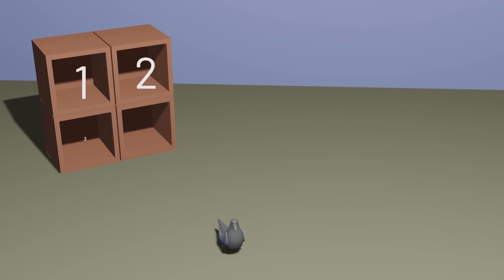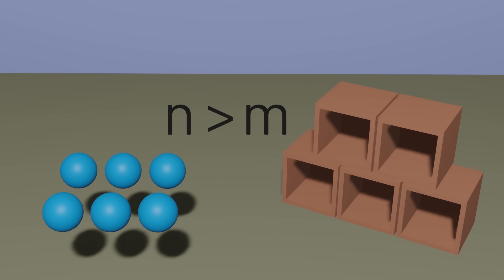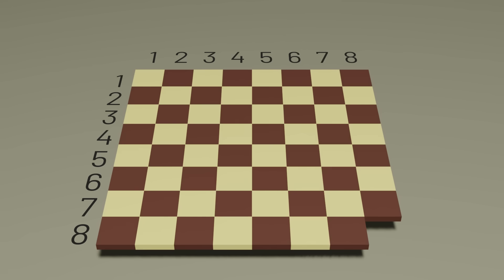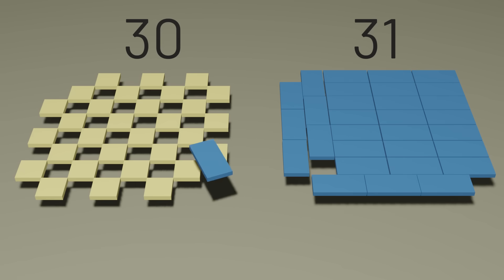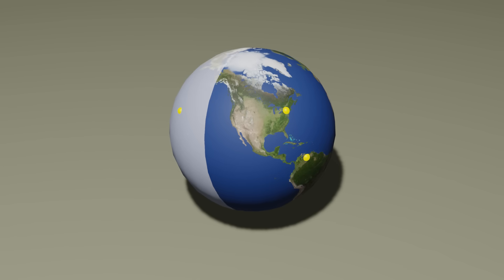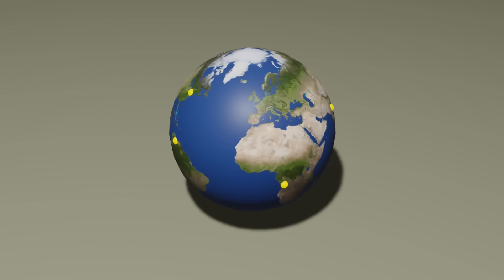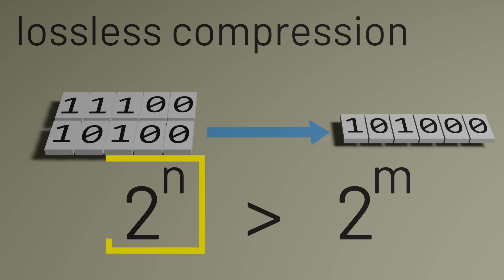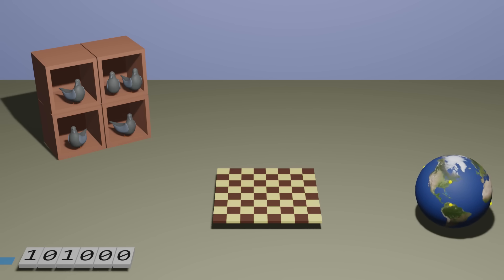What Is the Pigeonhole Principle?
The Pigeonhole Principle is a simple-sounding mathematical idea, but it has a lot of various applications across a wide range of problems. Learning to recognize pigeons and pigeonholes as they appear in different problems can help in discovering possible solutions.

0:00 Pigeonhole Principle
1:39 Chessboard Puzzle
4:07 Planet Puzzle
6:12 Compression
7:47 Pigeons and Pigeonholes